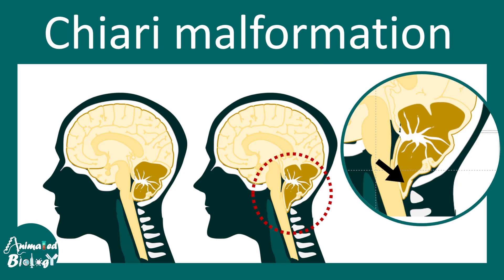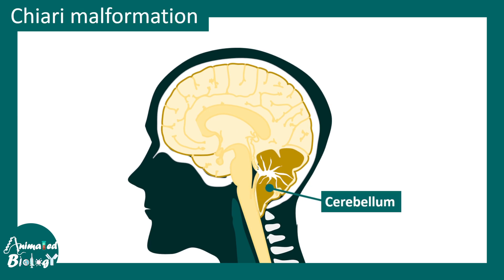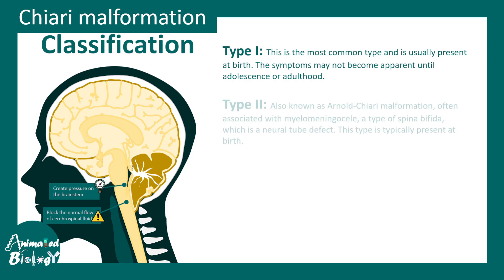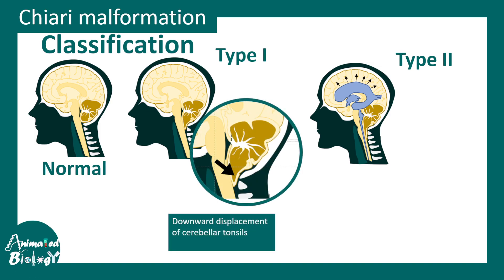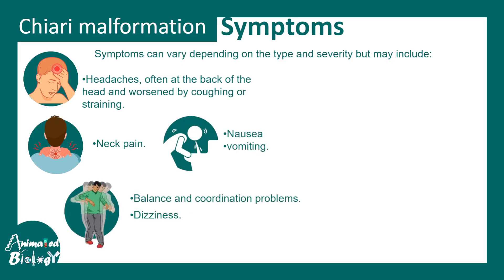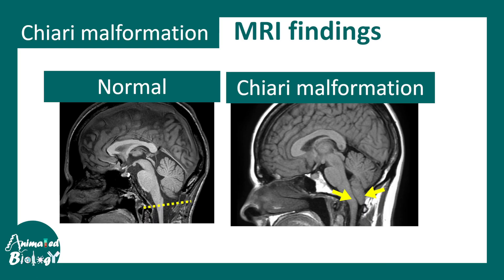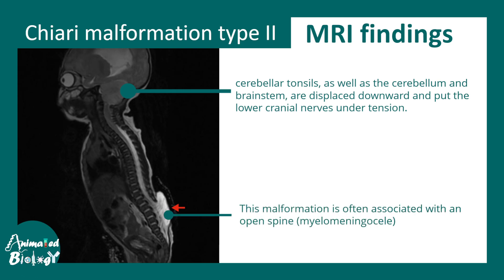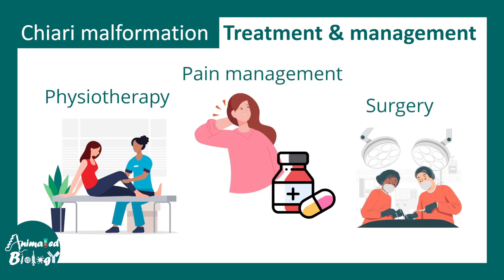Chiari Malformation and Treatment | Type I and II Chiari malformation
This video talks aboutChiari Malformation and Treatment | Type I and II Chiari malformation